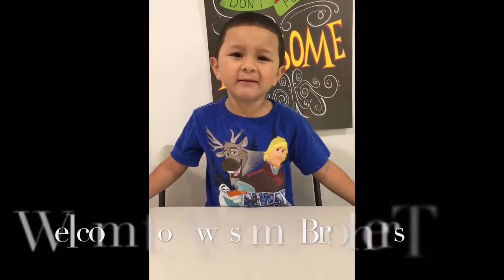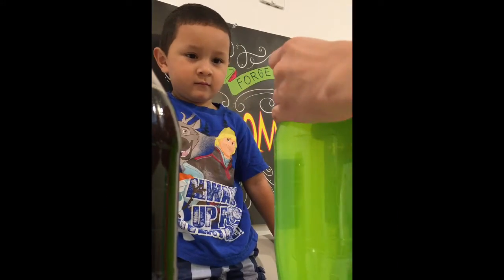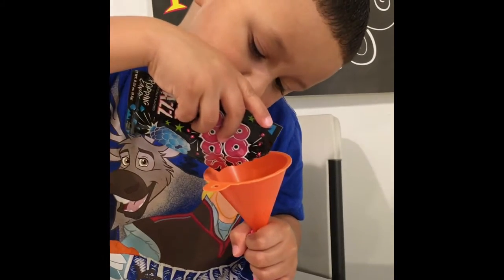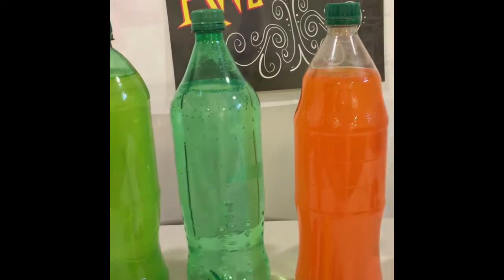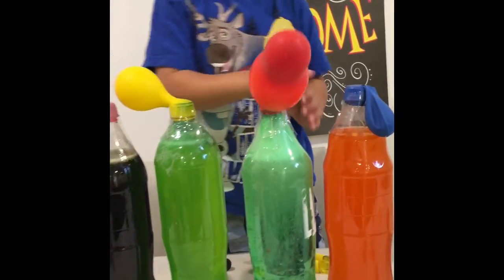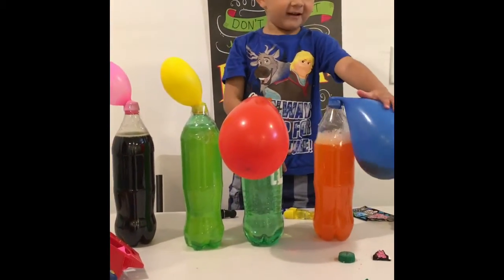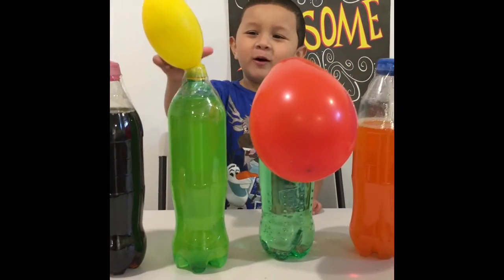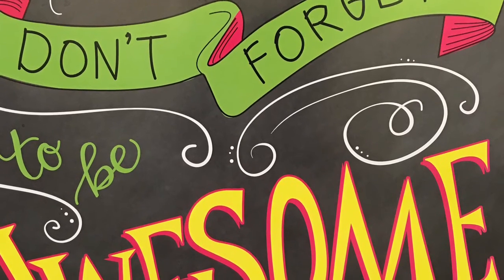Balloon inflation with pop rocks and soda! Science project for kids by a kid!!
Hi guys so Jeriel wanted to try this awesome science experiment with using really simple things! It was soo much fun and super easy!
First you need an adult to help you along the way. Then you need soda, pop rocks and balloons. You will also need tape to hold balloon on the soda to make sure it doesnt burst. This is super fun to watch as the balloons get bigger and bigger.
We did notice that the strawberry pop rocks worked better then blueberry or cotton candy. We dont know why but that was an observation we made. I hope you enjoy and try it as well.

My mommy get us all our cool toys and clothesonline she shops anywhere from TARGET, AMAZON, WALMART, and TOYS R US and more!
If you use the EBATES app you get money back for all your shopping. There is no catch.
As an added bonus you get $10 just for signing up!